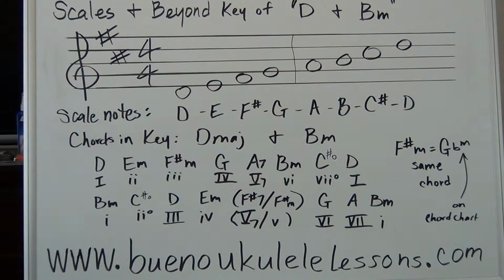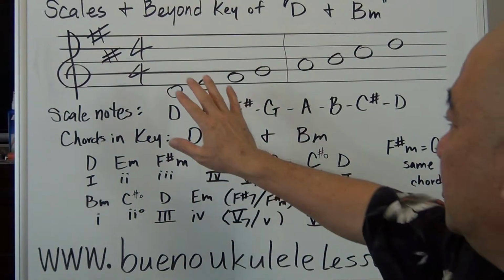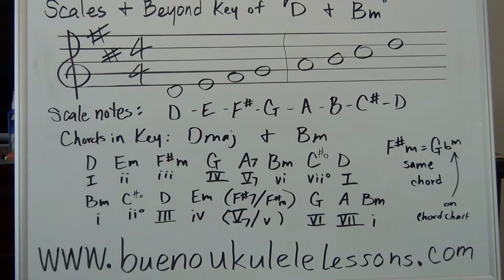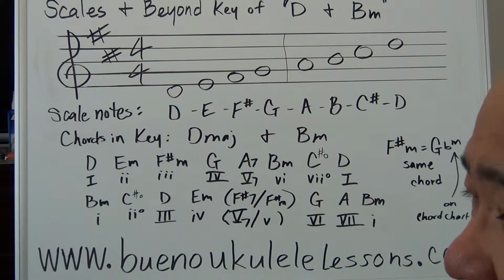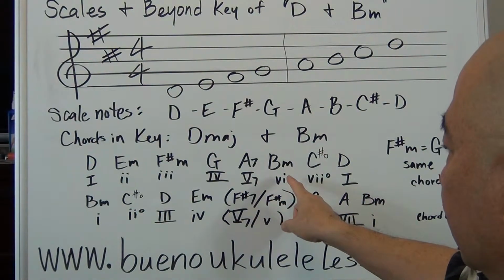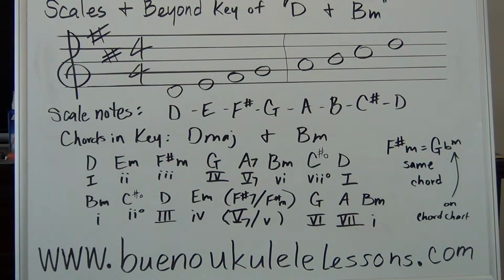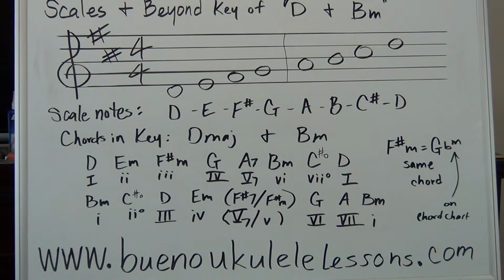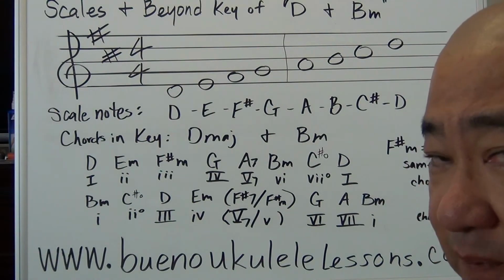Ukulele Lessons Theory D maj & Bm Scales & Beyond